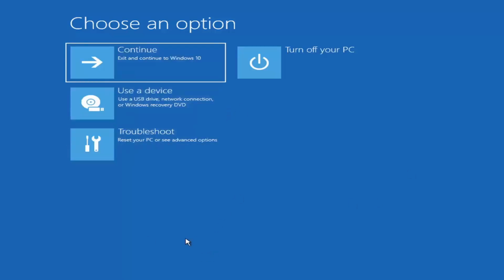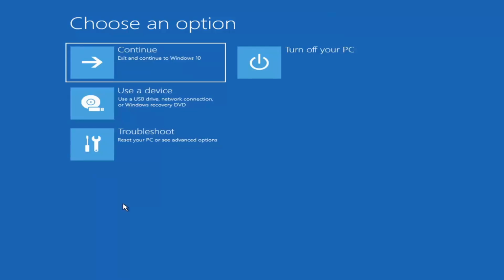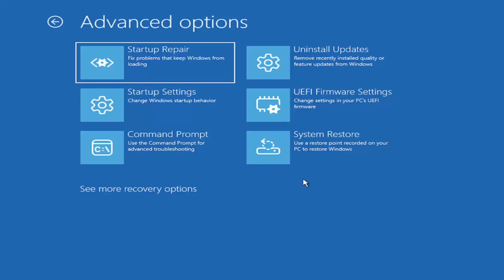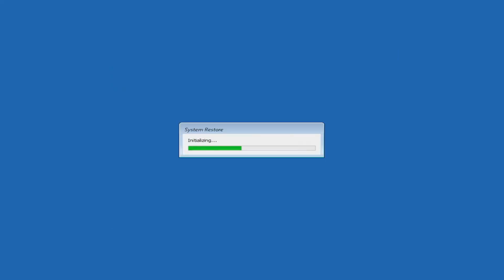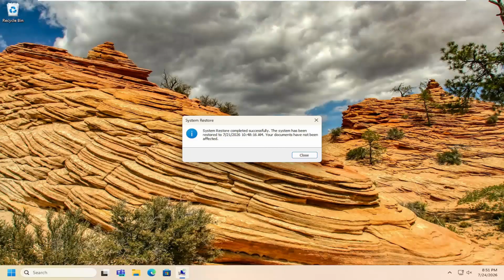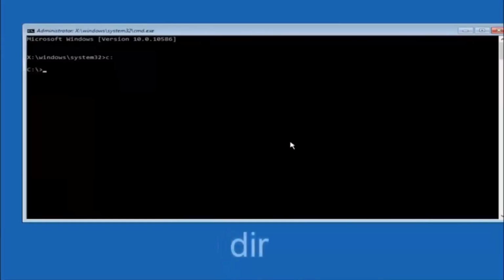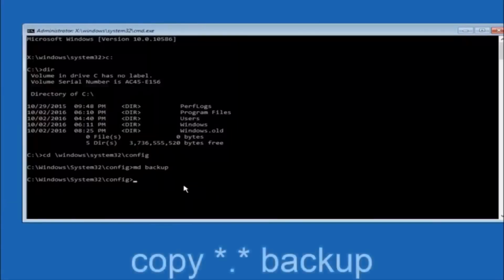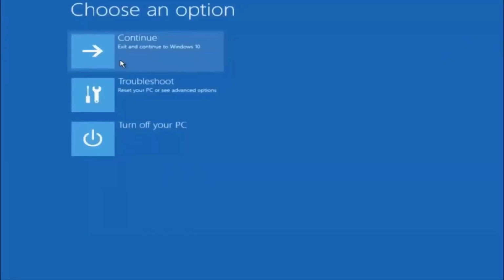How To Fix Blue Screen on Microsoft Surface Book 2 [Solution]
If your Microsoft Surface Book 2 is displaying a blue screen, this video covers the topic by discussing common causes of Windows system errors and device performance issues. Blue screen problems can interrupt normal operation, cause unexpected restarts, or prevent Windows from loading correctly. This tutorial provides helpful information about the issue without describing the repair process in the description. It is a useful resource for users researching Surface Book 2 blue screen troubleshooting, Windows errors, and startup concerns.

Issues addressed in this tutorial:
How To Fix Blue Screen on Microsoft Surface Book 2

This tutorial focuses on blue screen problems affecting the Microsoft Surface Book 2 and explains the common symptoms and possible causes behind these Windows system errors. It discusses topics related to operating system instability, startup failures, unexpected crashes, and overall device performance without outlining the repair steps. Whether your Surface Book 2 encounters repeated blue screen messages or Windows loading problems, this video provides valuable insight into the issue. The content is optimized for users searching for Microsoft Surface Book 2 blue screen troubleshooting, Windows startup errors, and system stability information.